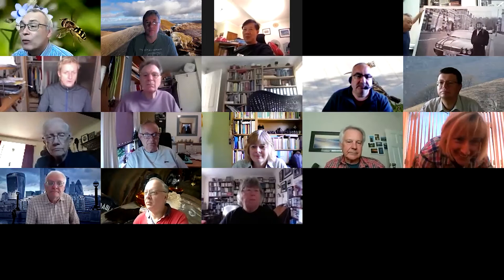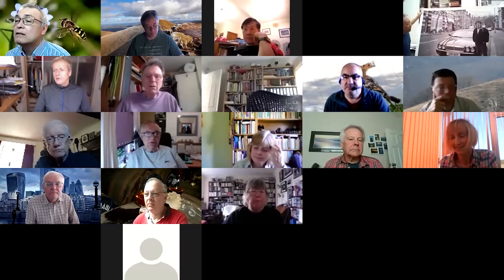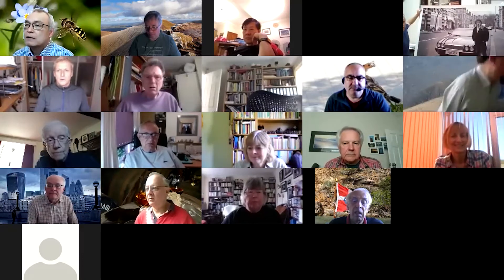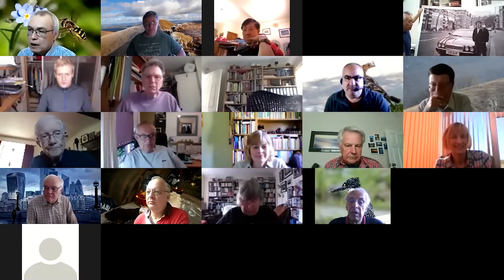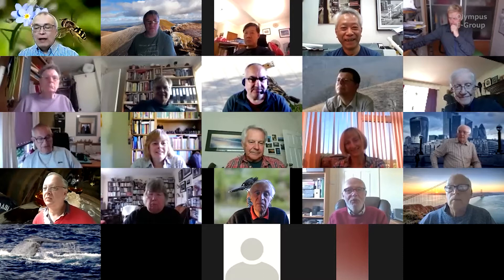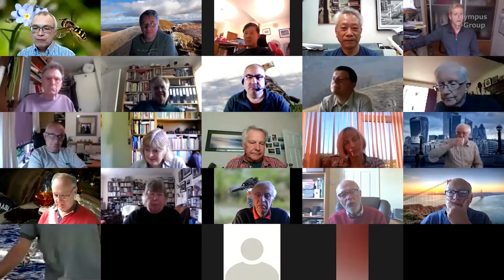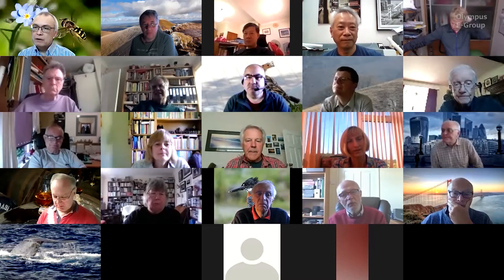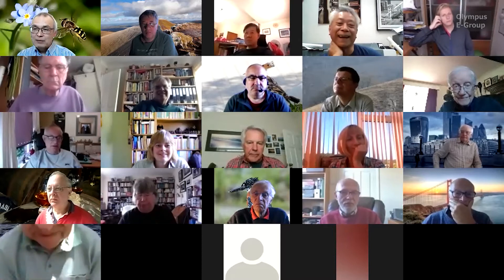Virtual coffee morning with analogue and digital photo print guru, Danny Chau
In our continuing series of Zoom conferences where we invite a guest to chat with E-Group members about their work, this time we had Danny Chau, a veteran professional exhibition and archival printer and photographer.

Originally based in London, Danny joined us from his studio in Hong Kong.

Danny is a camera collector and he currently uses Olympus gear, in particular for travel, macro and telephoto work. At the other end of the scale he also uses a 100 megapixel Fujifilm GFX100 monster medium format mirrorless camera. His recommendation? Don't use one of those for macro work!

Ian Burley is your host.

If you would like to become an E-Group member (it's free) you can register here: